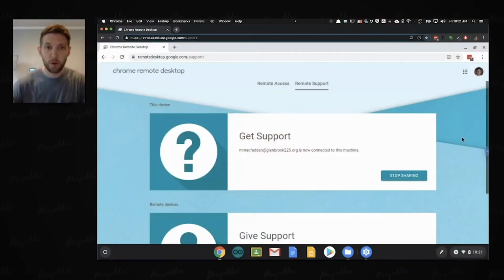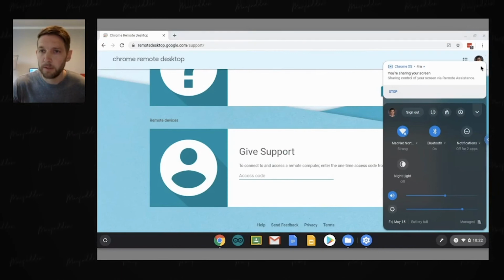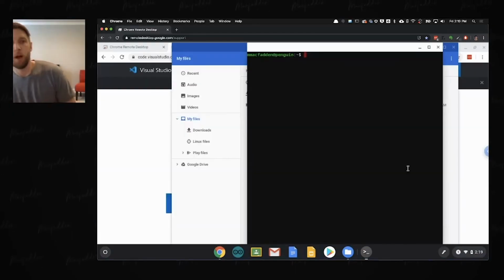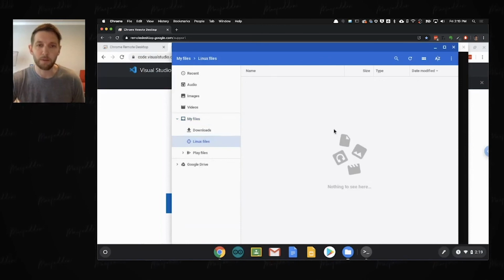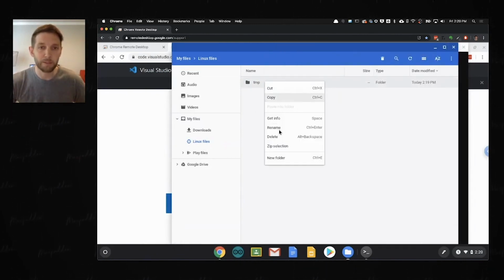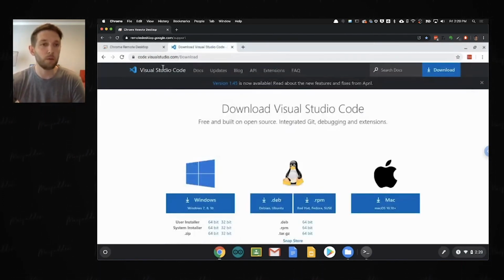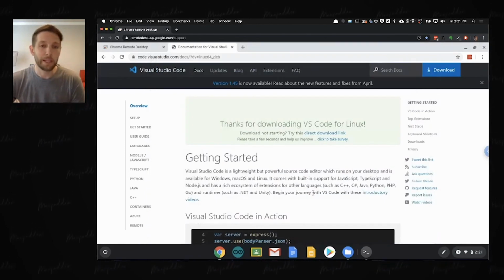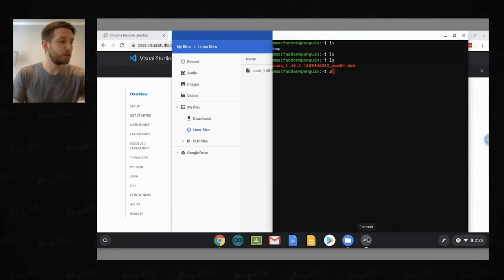Install Linux Apps on Your Chromebook